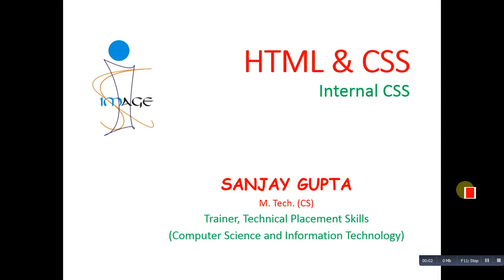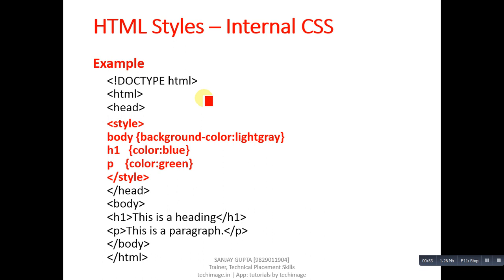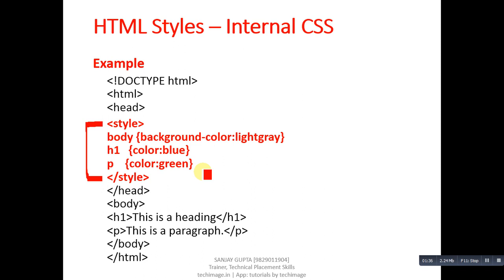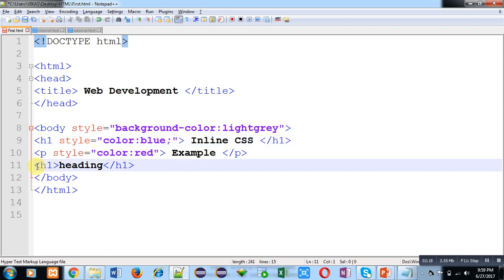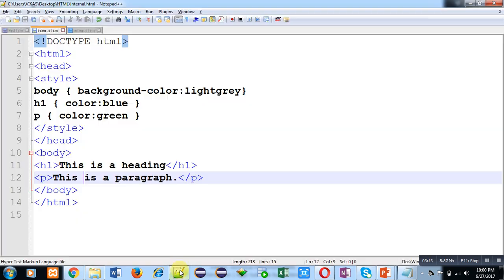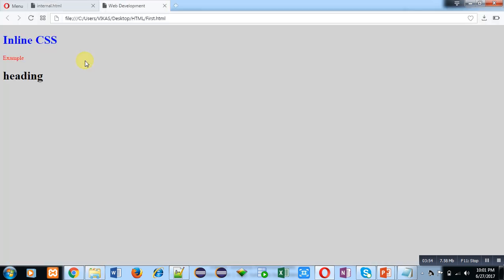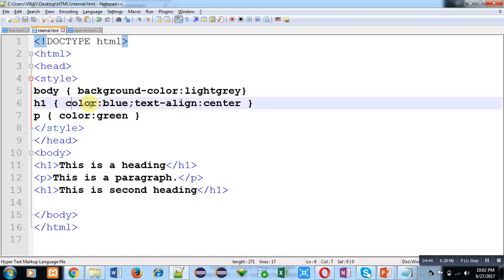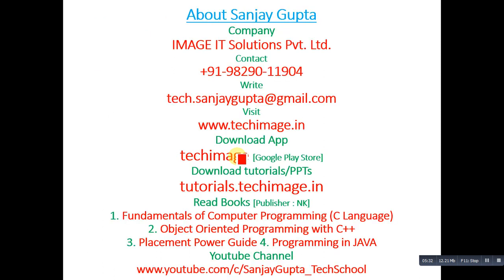08 HTML | How to Apply internal CSS in HTML Code | Learn Programming by Sanjay Gupta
In this video how to apply internal CSS in HTML is explained with the help of practical demonstration.